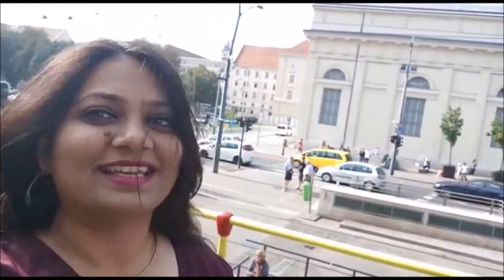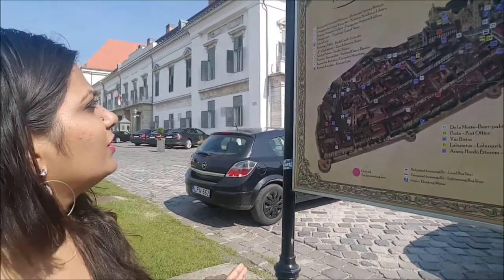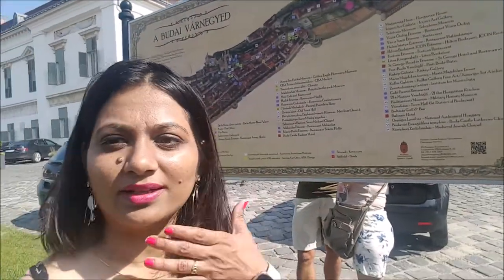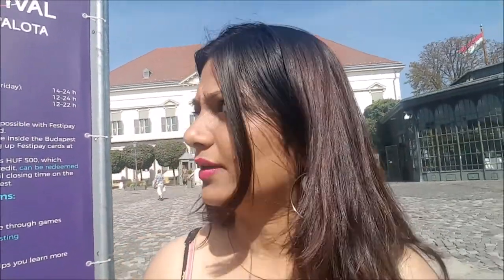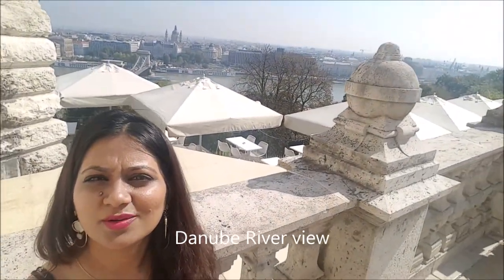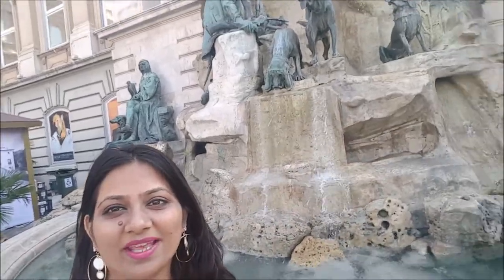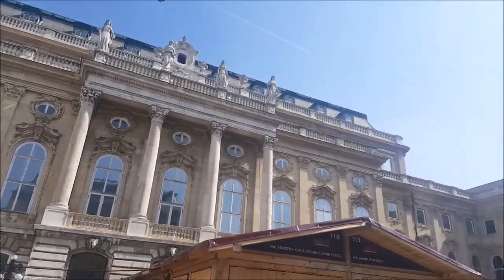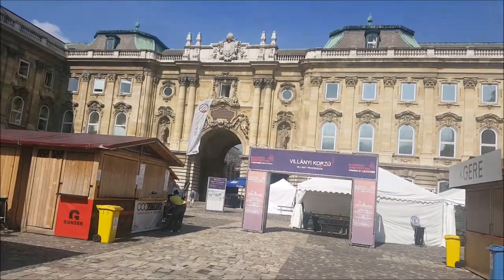Budapest diaries:How I met actress Prachi Desai in Buda Castle/बुडापेस्ट में अभिनेत्री प्राची देसाई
Hello Lovelies, Today I share with you my Budapest tour which I had most amazing memories with my little daughter and Family. Just sharing glimpse of entire tour.This is series of Budapest diaries so that one videos will not be long.I truly hope you enjoy these videos.